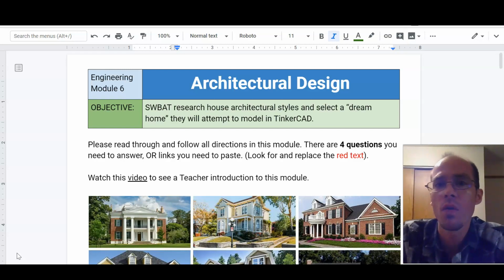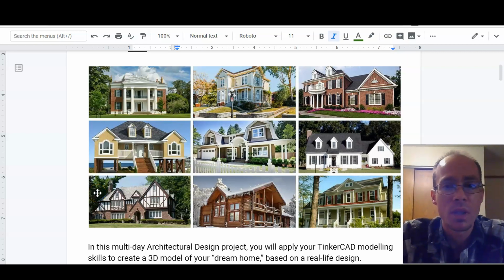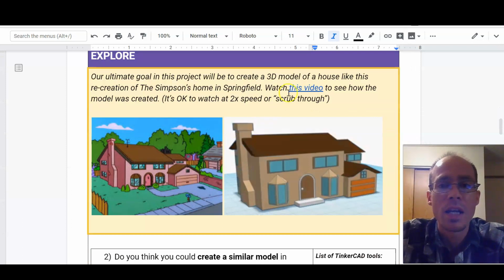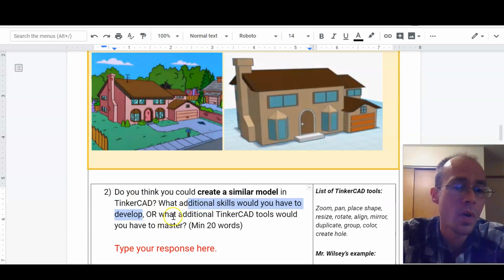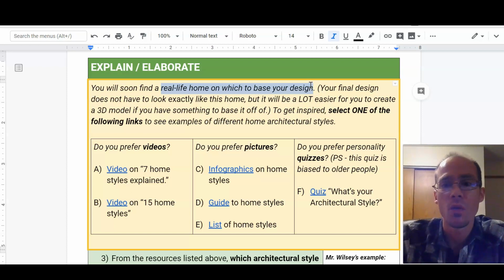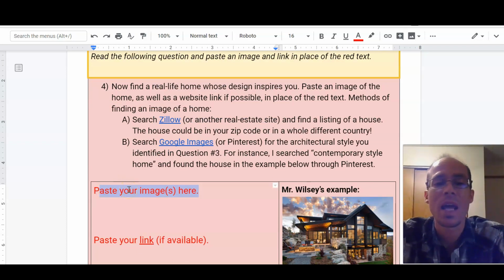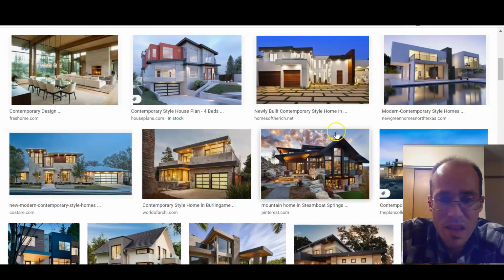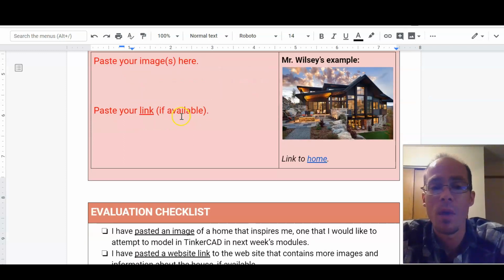DSST E School - ENG Module 6